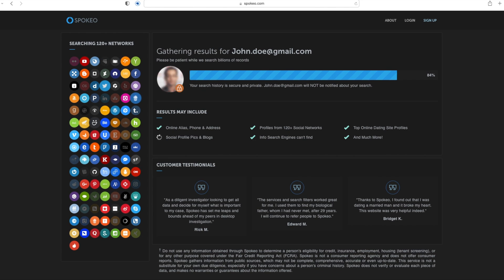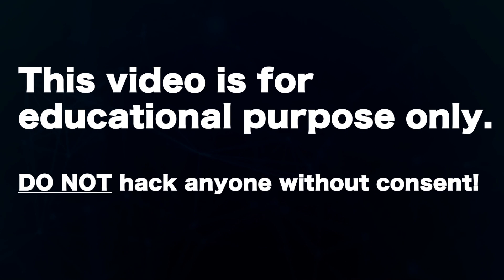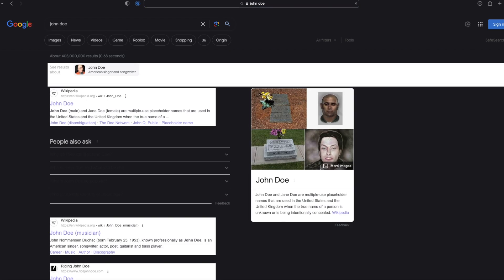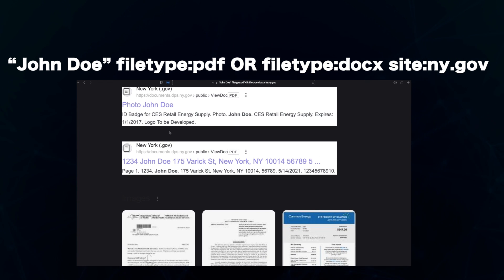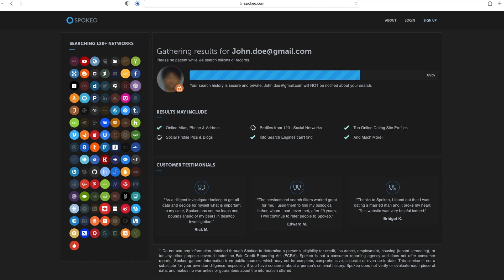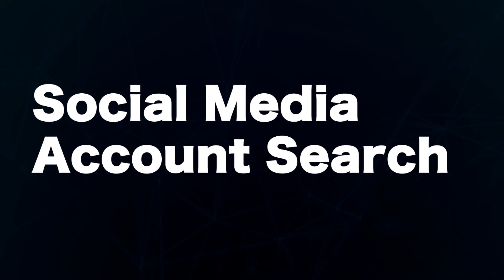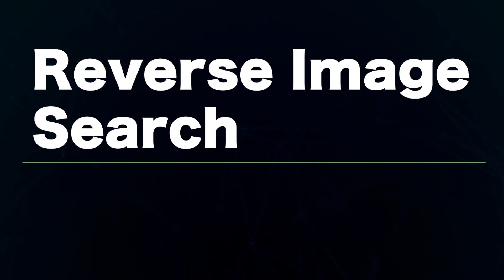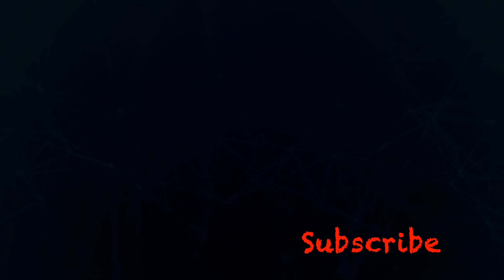OSINT: How to Gather Info on Someone Using OSINT | OSINT Technique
Find information about anyone online. How to gather information on someone using OSINT, Open Source Intelligence. How to find information on people using Open Source Intelligence, OSINT.

Time Stamps:
00:00 - Intro
01:37 - Google Hacking
03:09 - Reverse Email Lookup
03:54 - Reverse Phone Lookup
04:26 - SOCMINT
05:22 - Reverse Image Lookup
06:14 - Outro